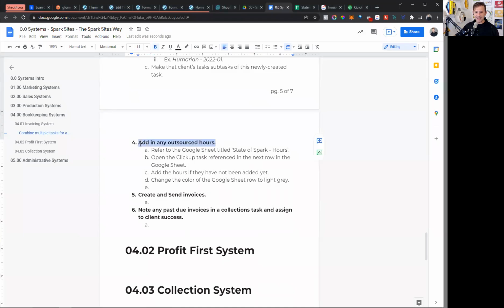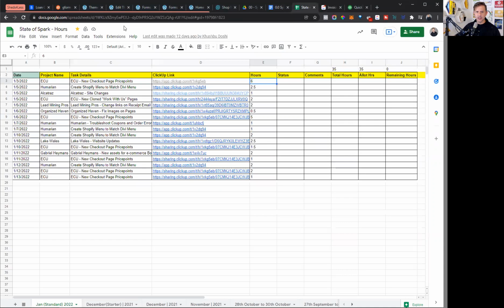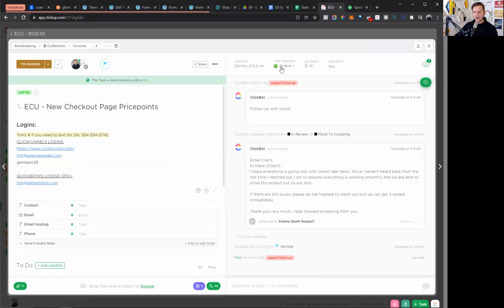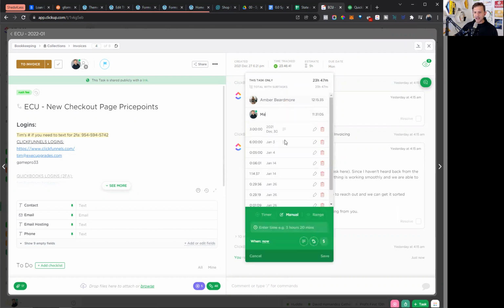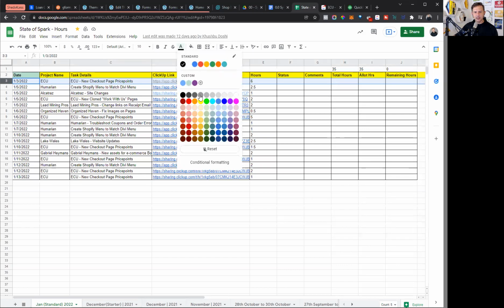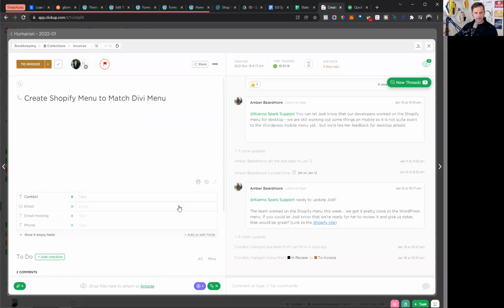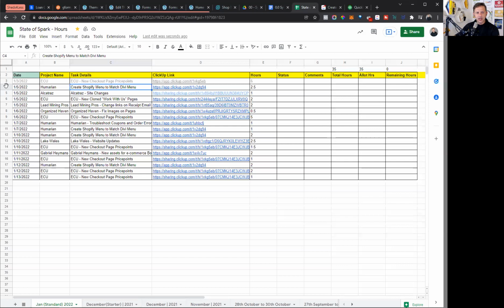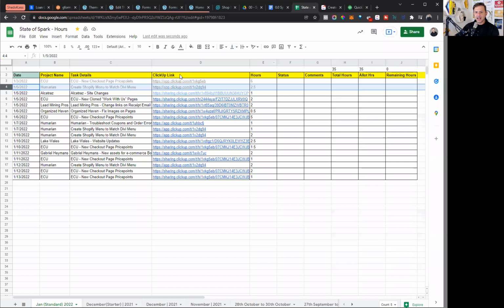04: Adding in Outsourced Hours (a)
04: Adding in Outsourced Hours (a)